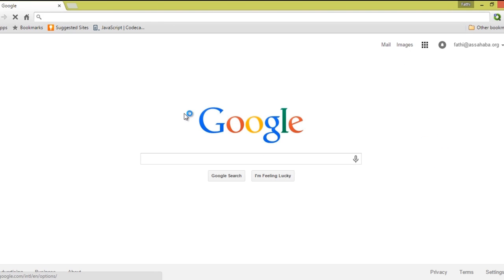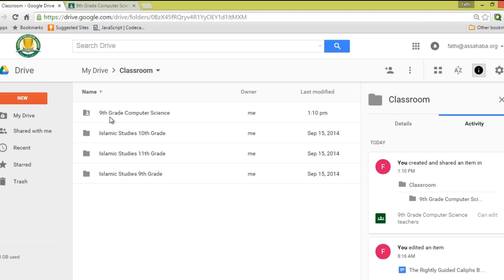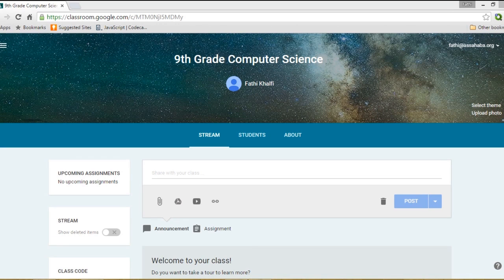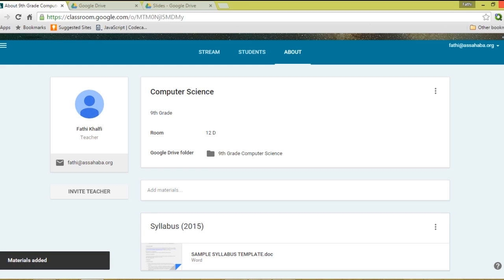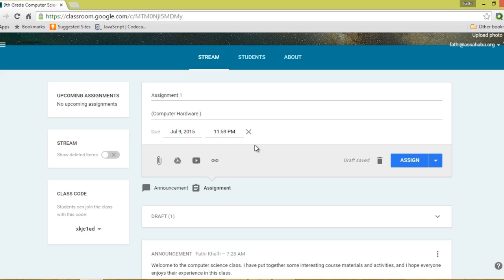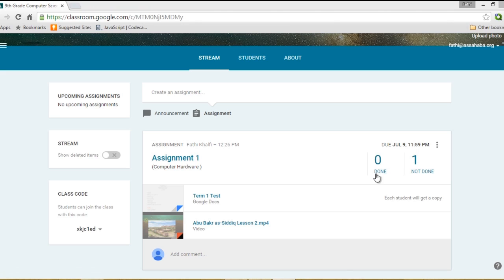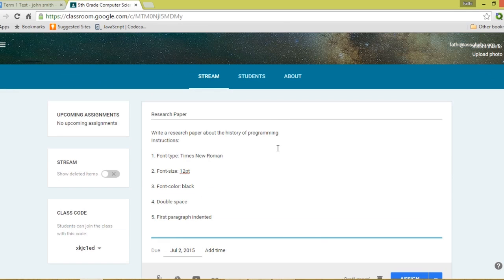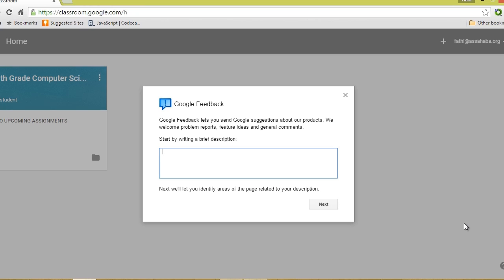Google Classroom Tutorial for Teachers